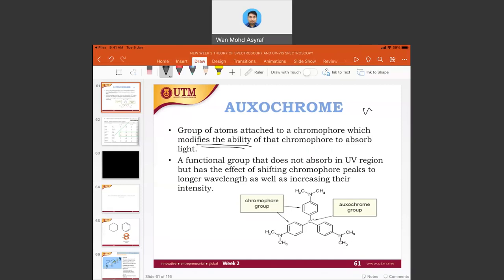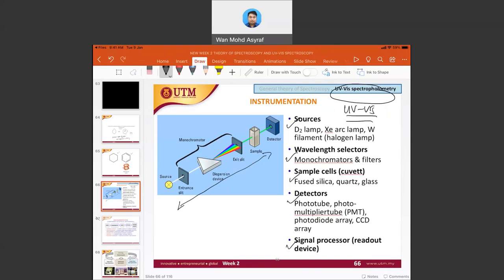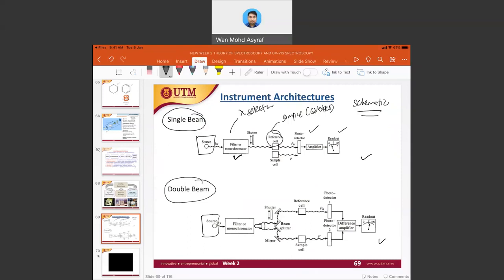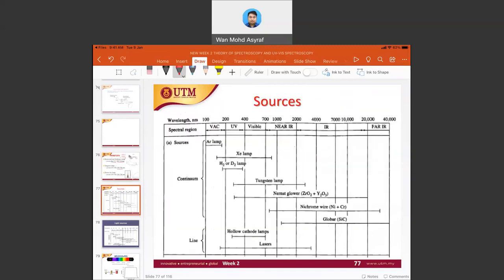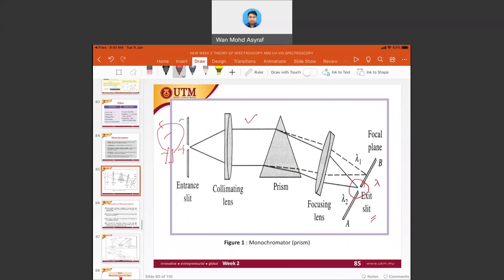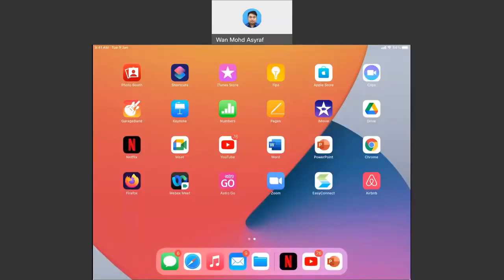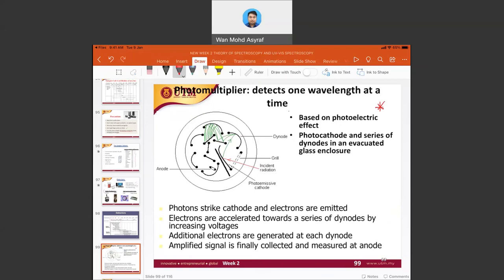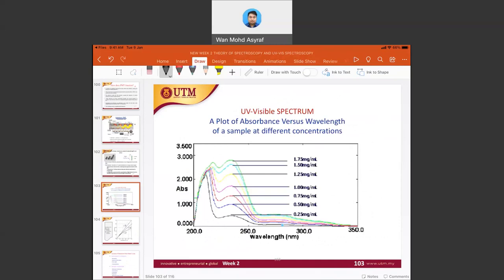SSCK1213 CHAPTER 2 3/4